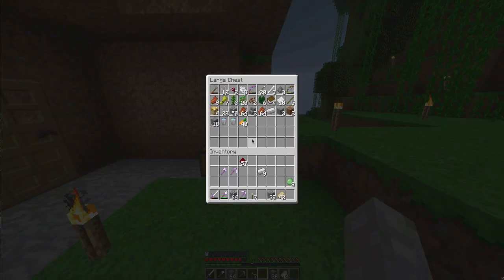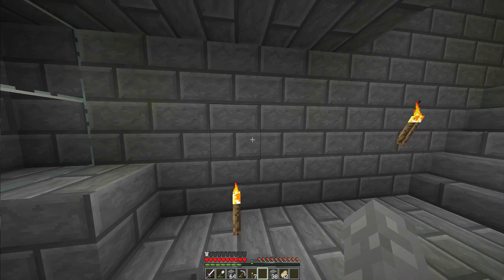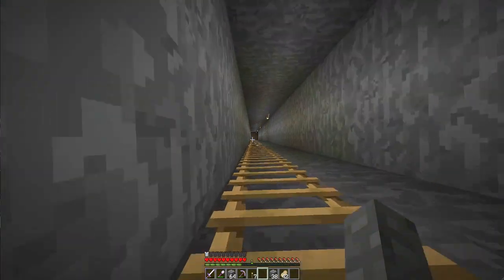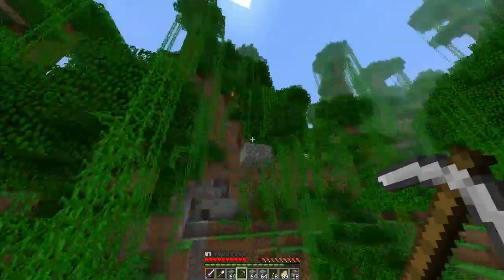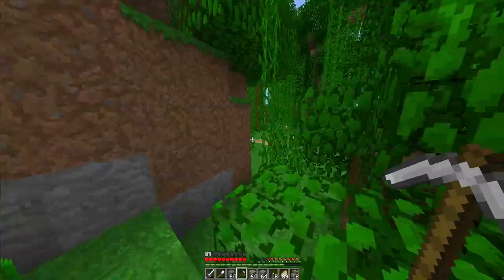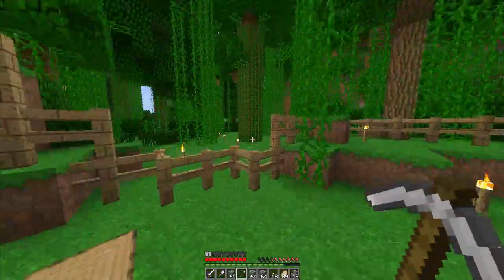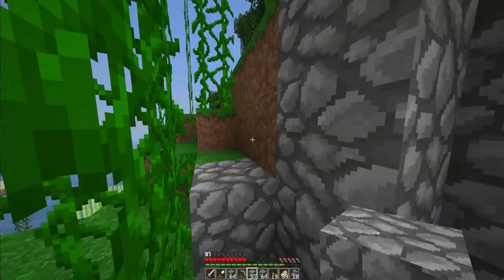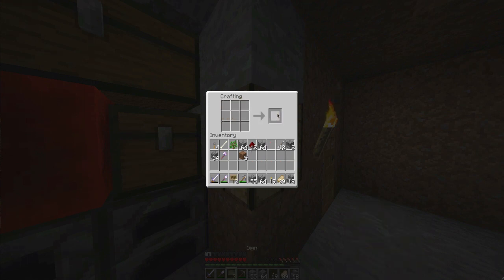Lets Play-#4- Finishing Touches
Today we work around the zombie farm and destroy the entire jungle temple so for the mossy cobble that we might not even need!